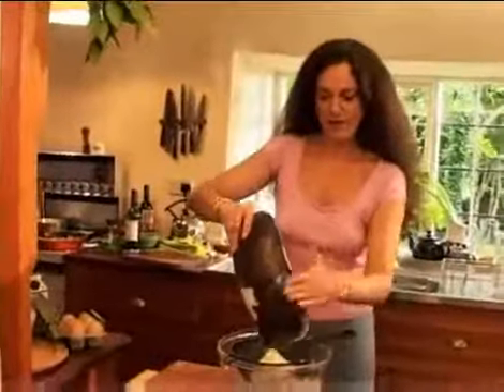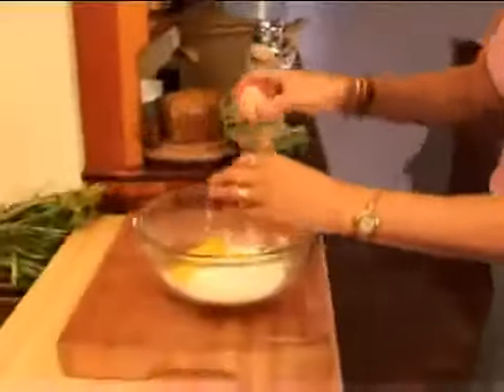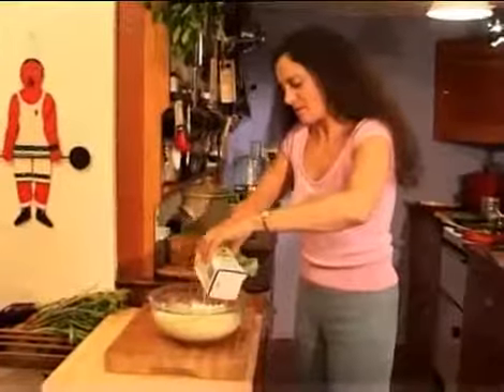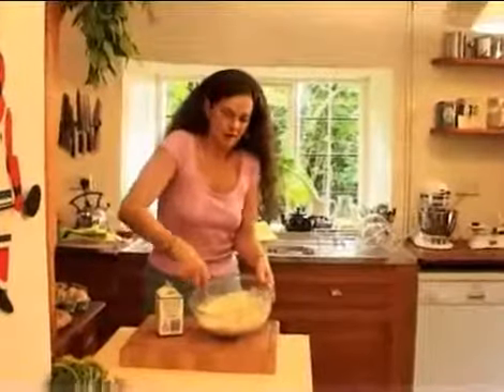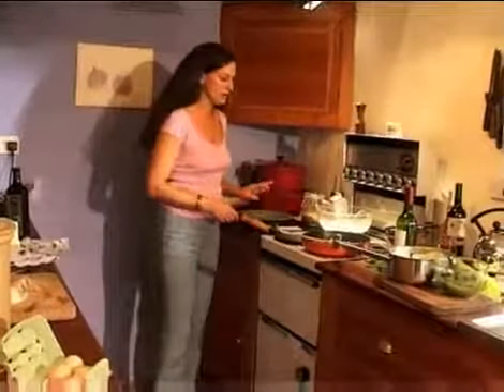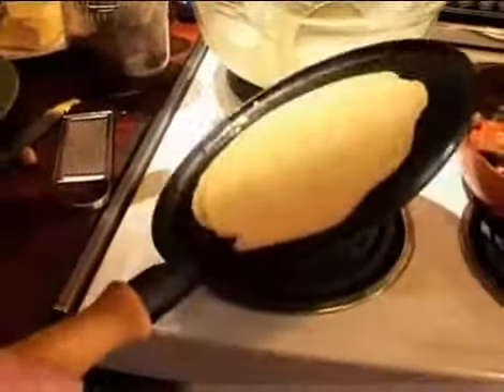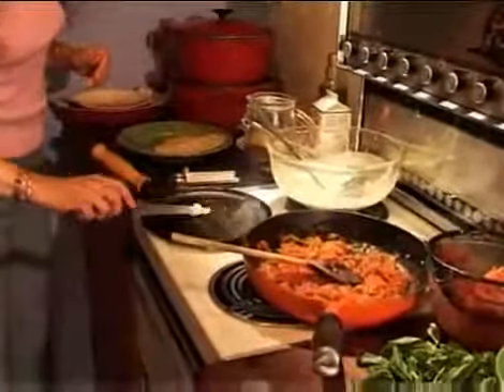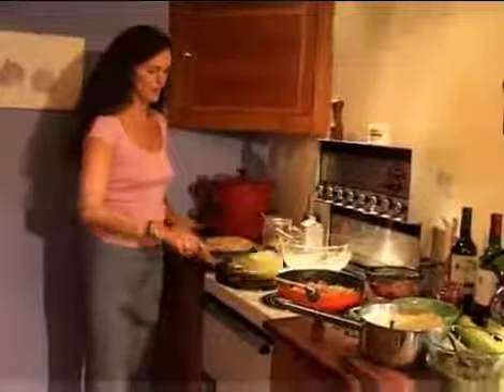How To Make Pancakes Recipe